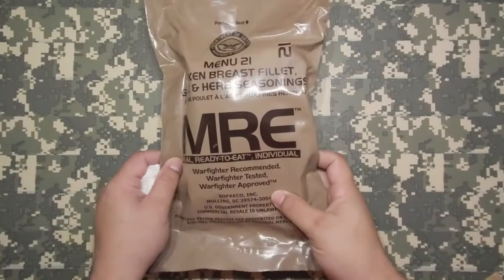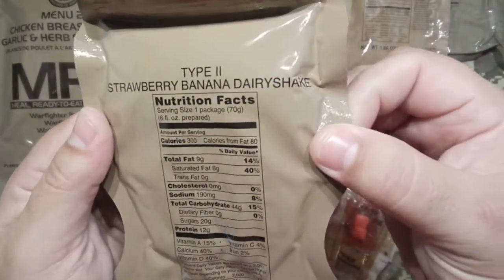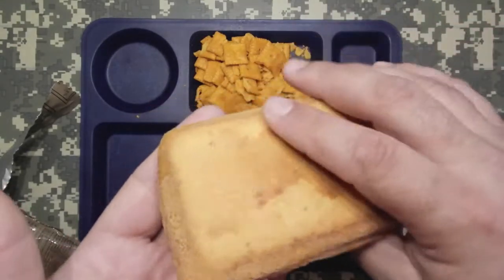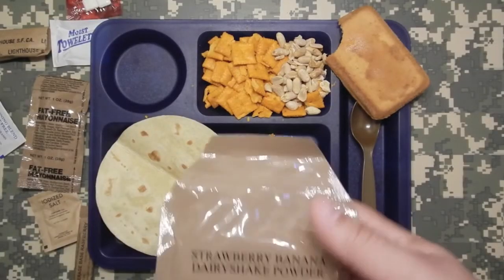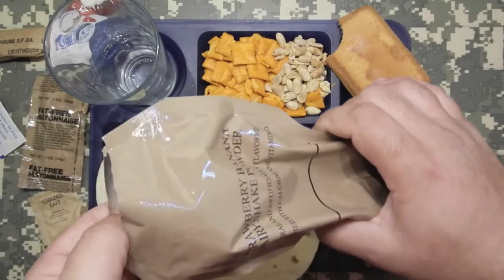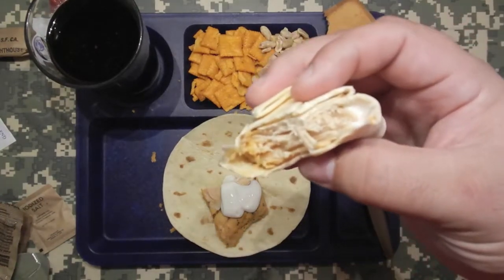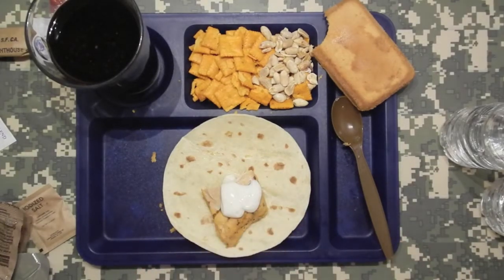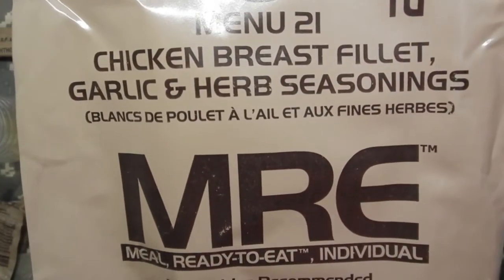MRE REVIEW - CHICKEN BREAST FILLET MENU 21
New MRE Review Chicken Breast Fillet Menu 21